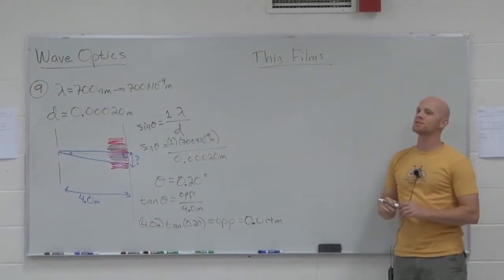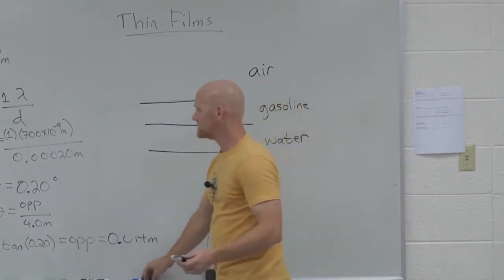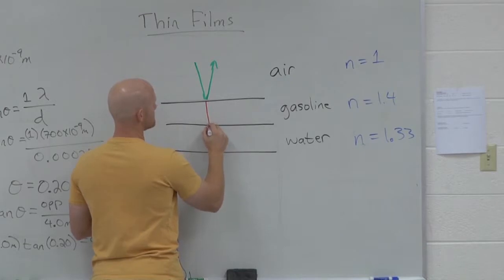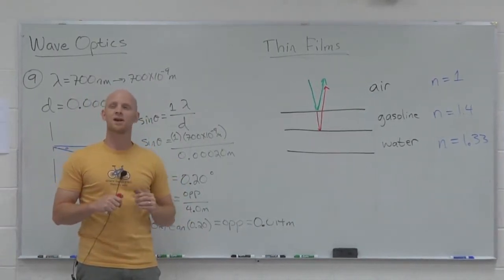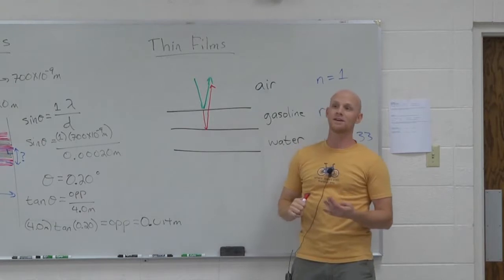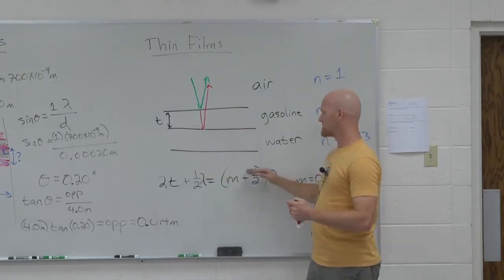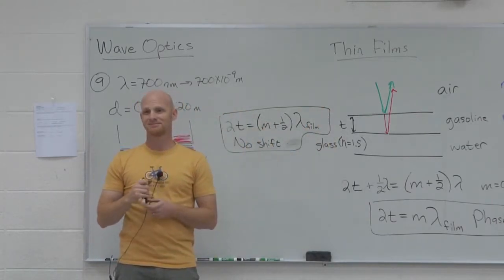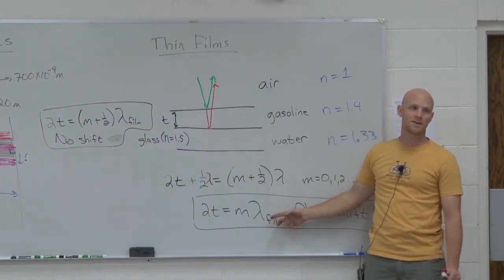24.2 Thin Film Interference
Chad breaks down thin film interference explaining how certain wavelengths of reflected light are eliminated by destructive interference.

Happy Studying!